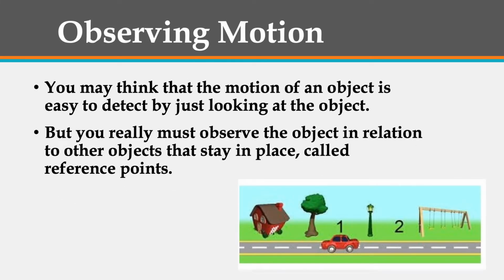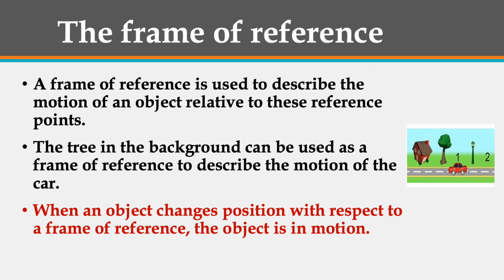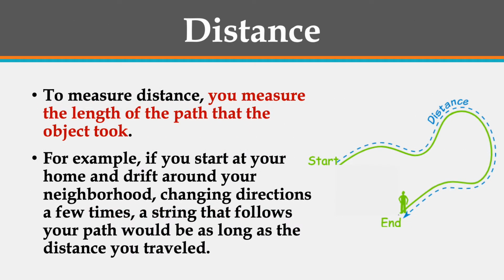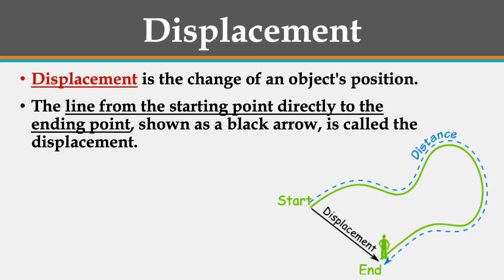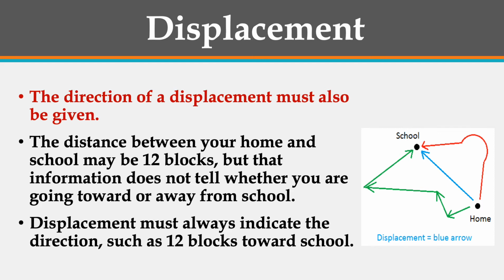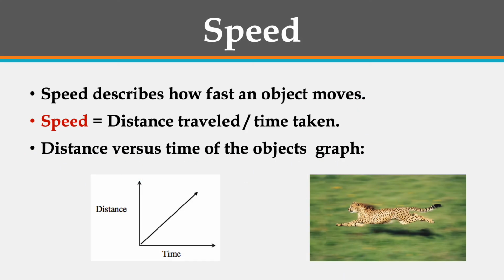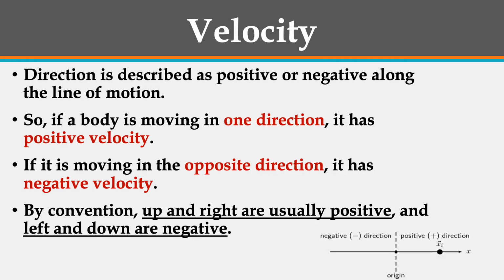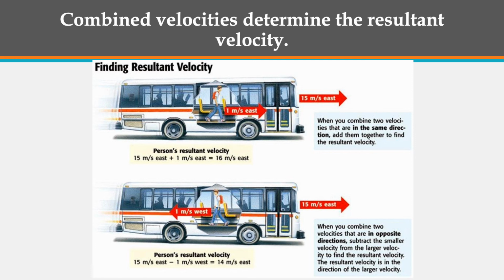gr 7 Measuring motion wednesday